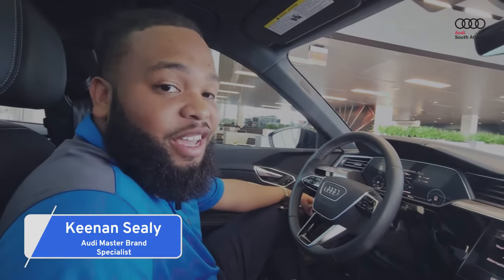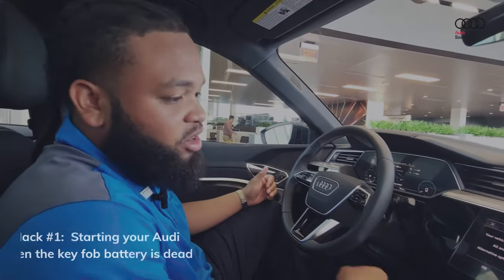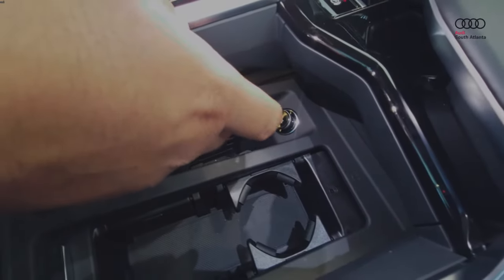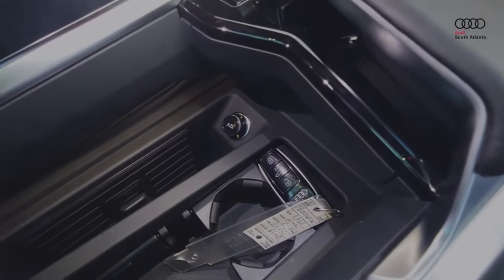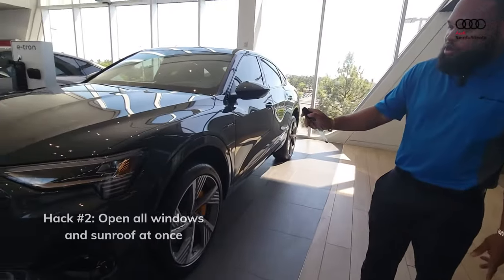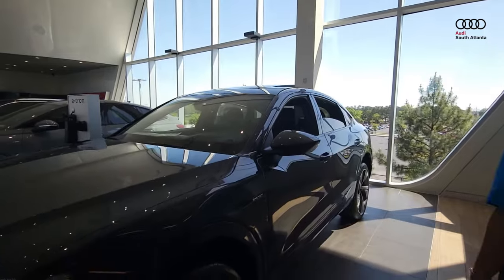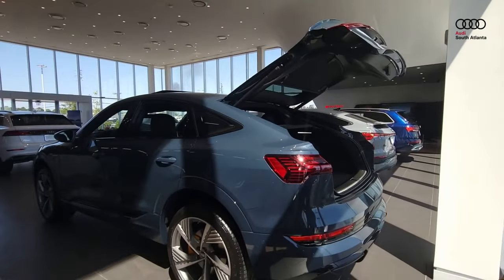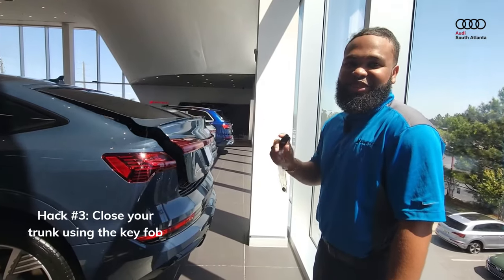𝐃𝐨 𝐲𝐨𝐮 𝐤𝐧𝐨𝐰 𝐭𝐡𝐞𝐬𝐞 𝐭𝐨𝐩 𝟑 𝐀𝐮𝐝𝐢 𝐊𝐞𝐲 𝐡𝐨𝐛 𝐭𝐫𝐢𝐜𝐤𝐬 | 𝐇𝐢𝐝𝐝𝐞𝐧 𝐟𝐞𝐚𝐭𝐮𝐫𝐞𝐬?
Have you ever wondered what all the best tips and tricks are to do with your Audi Key Fob? Well watch this video and we'll give you our top 3 key fob hacks for making the best use of your fob.

Audi Service at our Atlanta dealership serving Atlanta, Fayetteville, Palmetto and neighborhoods Grant Park, Cabbagetown and Summer Hill.

Audi South Atlanta
4332 Jonesboro Road
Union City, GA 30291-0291